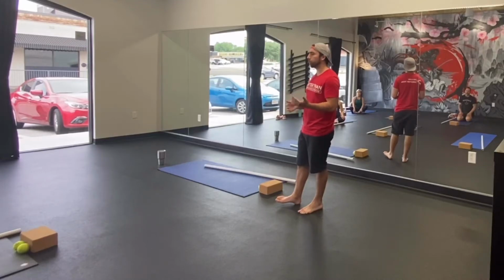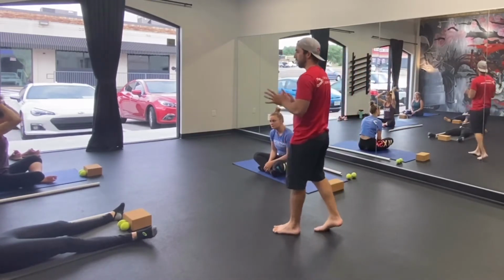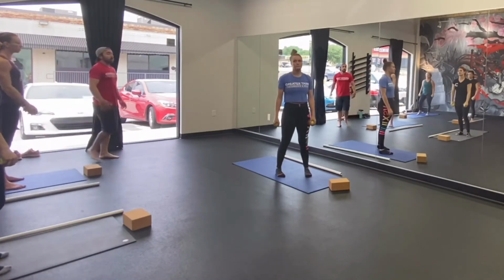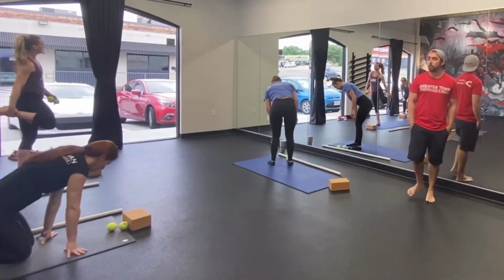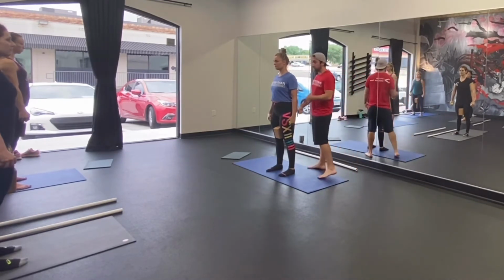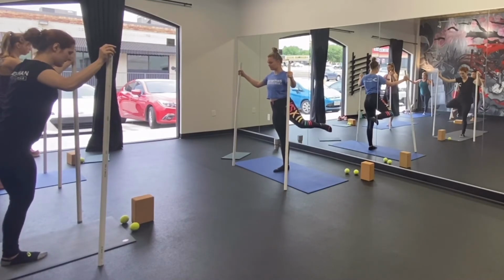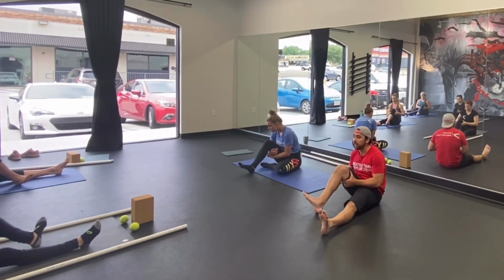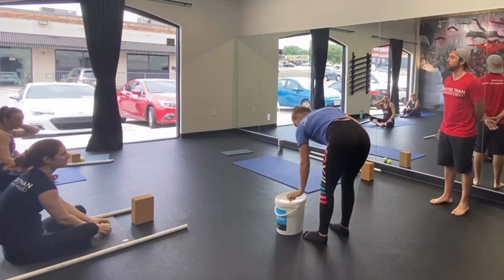Full Kinstretch Sample Class - KWN - Breath-Work & CARs Class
Enjoy This Temporary Free Kinstretch Class From Nathan Barbosa of PhysioFix Training Systems.
Hosted out of Greater Than Performance and Rehab in Dallas Texas.

This 90min class will require 2 tennis balls, 2 yoga blocks and 1 or 2 PVC pipes or Dowel Rods.

Let the Mobility Gains Begin!